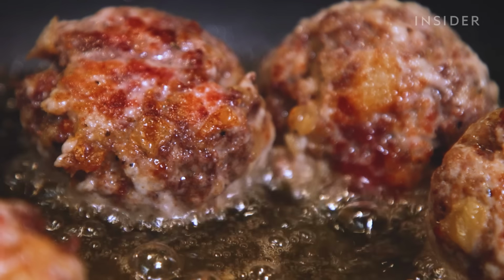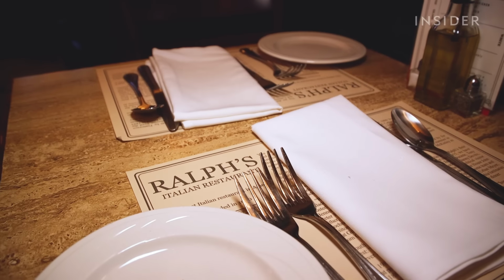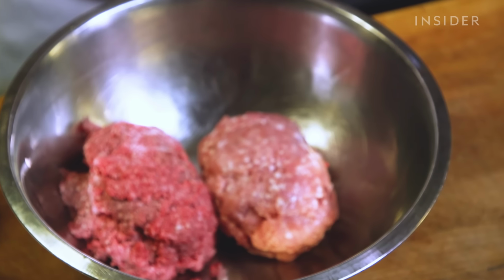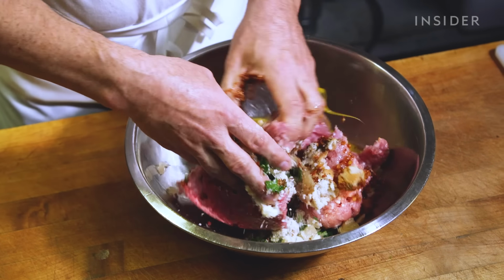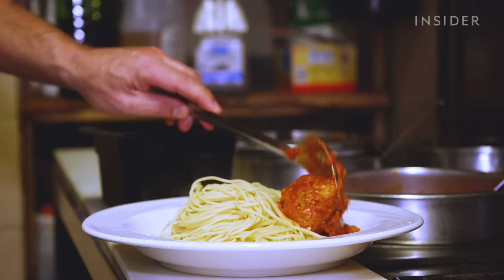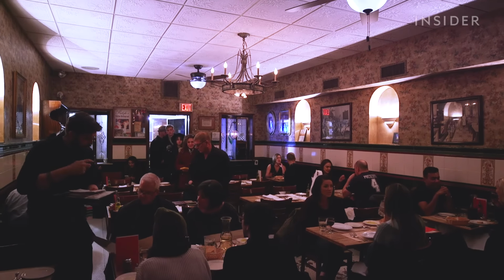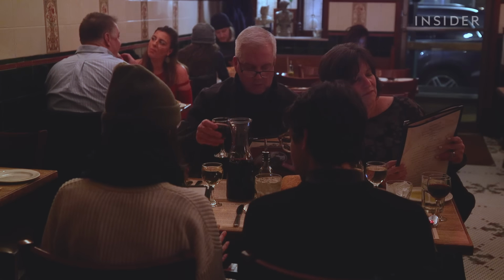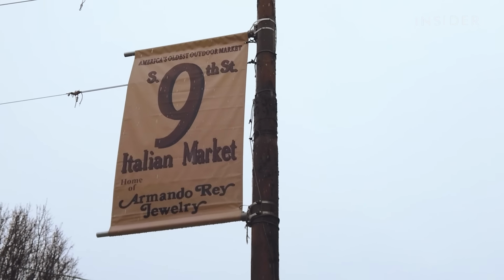America’s Oldest Italian Restaurant Makes The Best Meatballs In Philly | Legendary Eats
There are a number of Italian restaurants and bake shops in South Philadelphia, but Ralph’s Italian Restaurant, established in 1900, is among the most notable of them all. Ralph’s is the oldest Italian restaurant in the country. Over the last 120 years, it has gained a reputation and loyal following for classic Italian American dishes like spaghetti and meatballs. The meatballs are made with a mix of ground beef and ground pork, which gives them a tender and velvety texture. Along with local customers, celebrities like Frank Sinatra and Taylor Swift have dined at this storied South Philly location. Insider’s Taryn Varricchio headed to Ralph’s to find out how the original family owners cook up the best spaghetti and meatballs in Philadelphia.